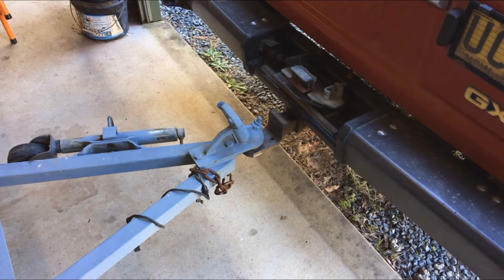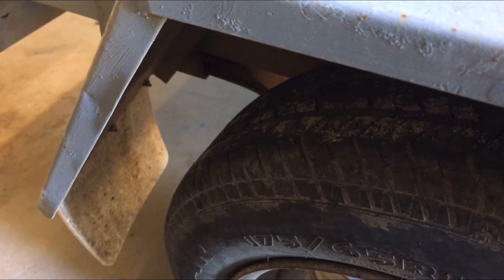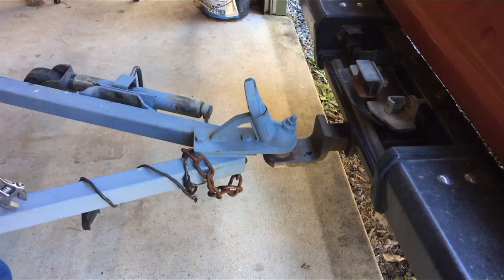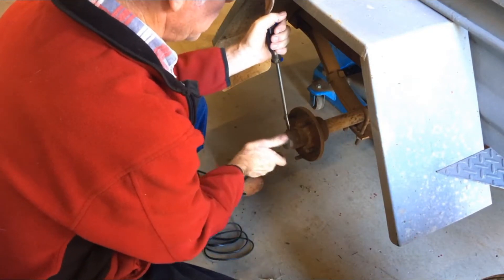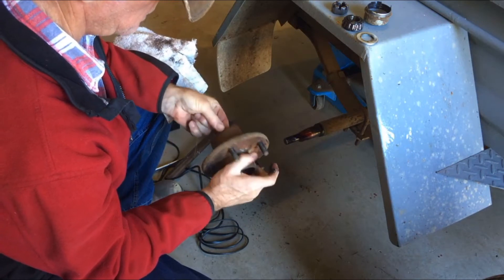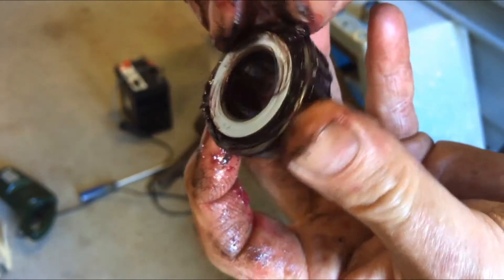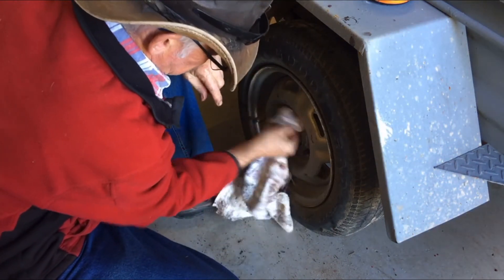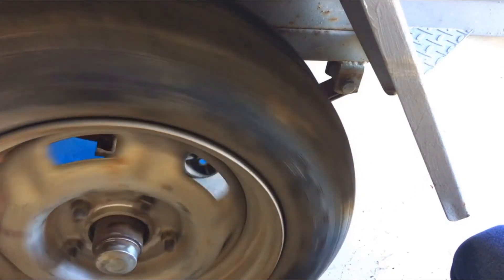Noisy Box Trailer? Tyres Delaminating! How to spot the problem.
Today I investigate why my box trailer is shaking and rattling while driving down a smooth (ish) road while it is empty.  The problem turns out to be the tyres are delaminating.
Watch and see how I diagnose this.